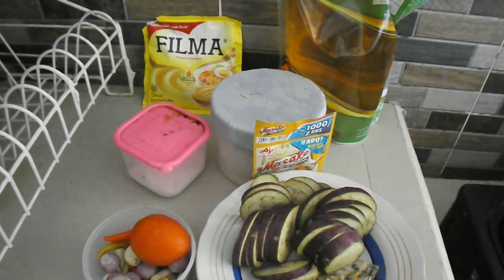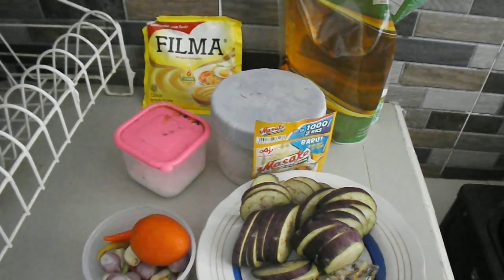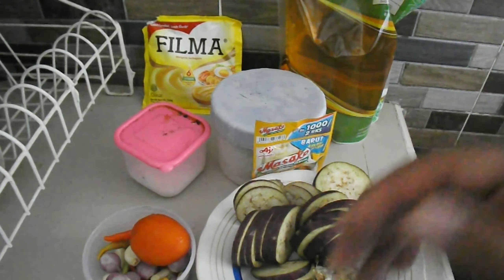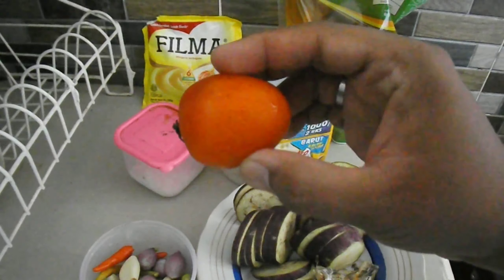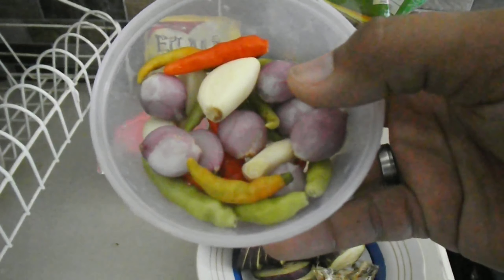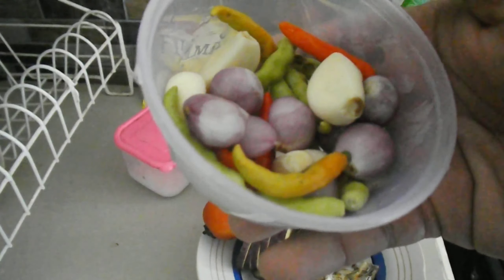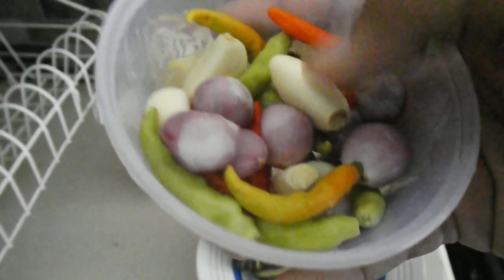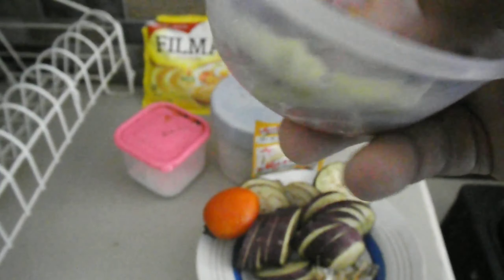RESEP SAMBEL TERONG IKAN ASIN - CARA MASAK DAN MUKBANG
Jumpa lagi dengan Pak Ical di Channel kesayangan Anda semua Pak ical sehari-hari.
Selamat Menunaikan Ibadah Puasa bagi yang Menjalankannya.

Kali ini Pak ical punya menu untuk buka puasa yang tentunya menghabiskan nasi temen2.
Sambel Terong Ikan Asin. Perpaduan terong dan ikan asing diguyur sambel terasi, jelas nikmat sekali.
Tak usah berlama lama tonton langsung cara memasak dan mukbang sambel terong ikan asin sampai selesai.